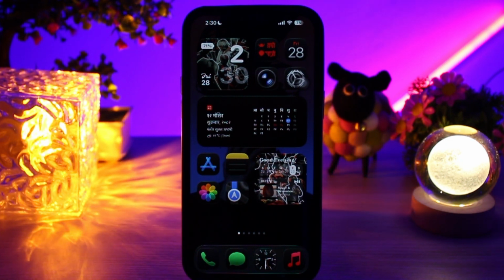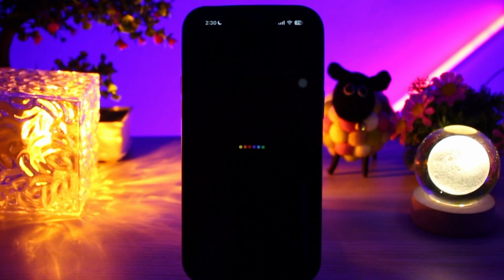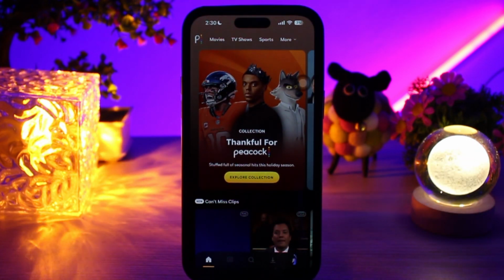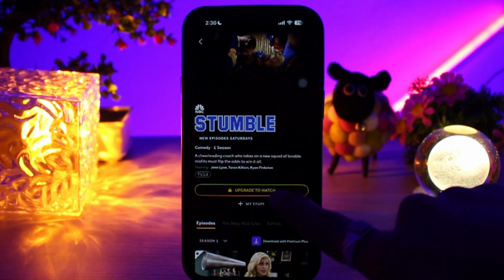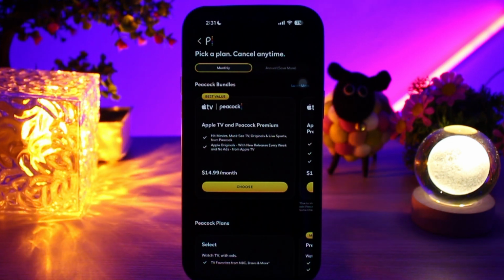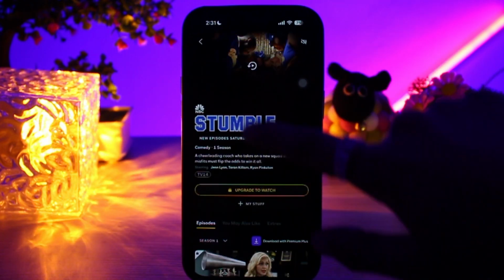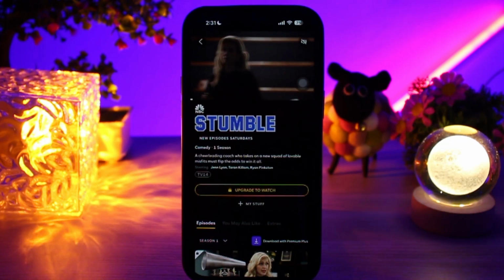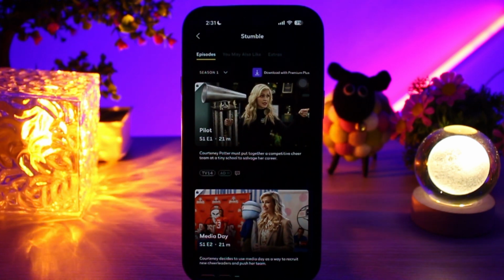Peacock TV Tutorial: Stream Movies and Shows Easily - 2026